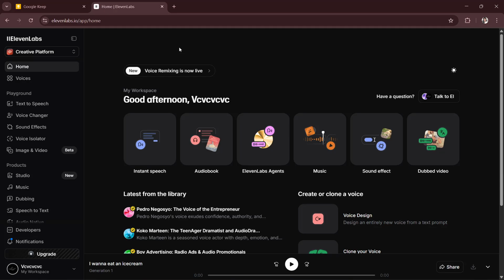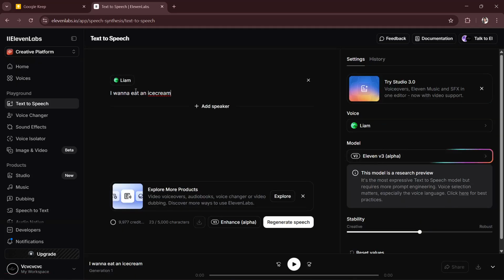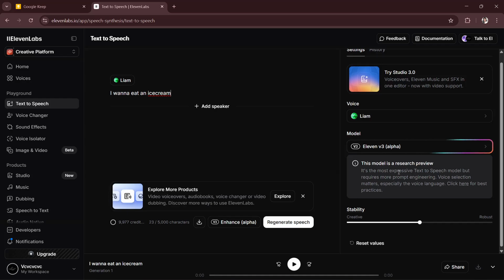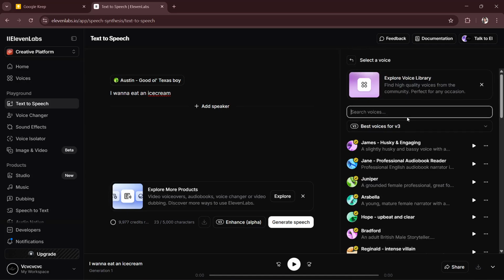How to Download Text to Speech Audio From ElevenLabs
In this video, I'll show you how to download text-to-speech audio from ElevenLabs. The method is very simple and clearly described in the video. By following all the steps in the video, you'll be able to easily learn how to download text-to-speech audio from ElevenLabs.